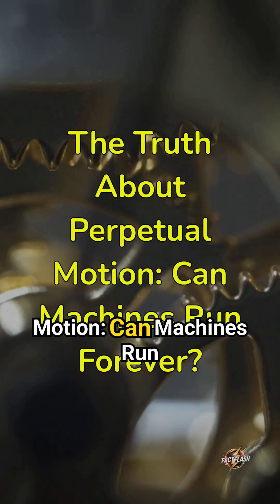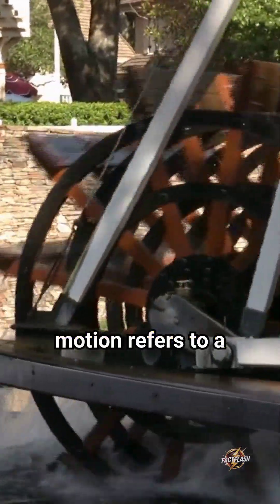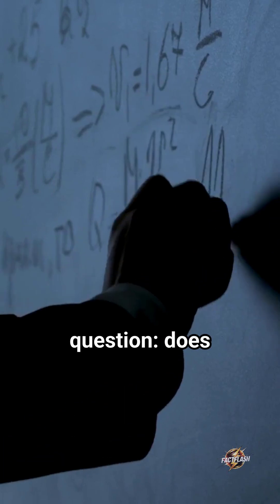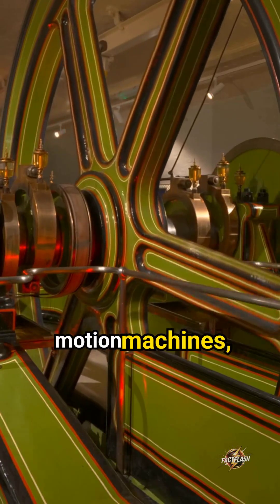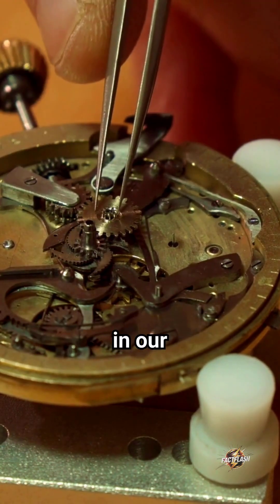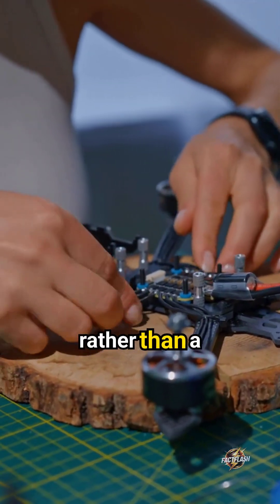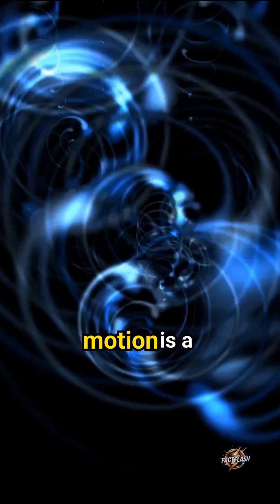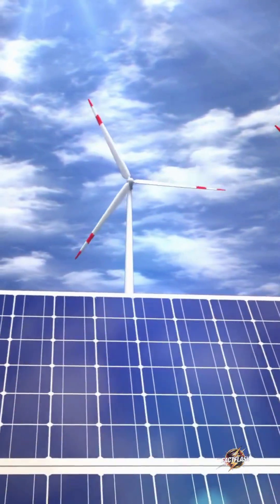The truth about perpetual motion can machines run forever